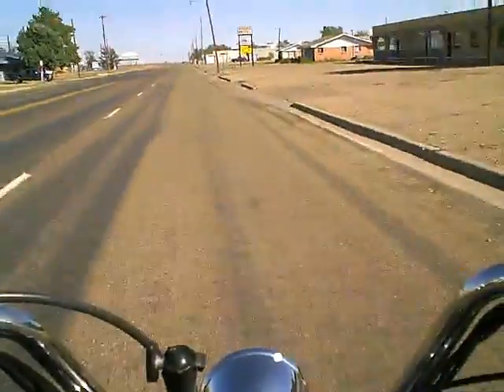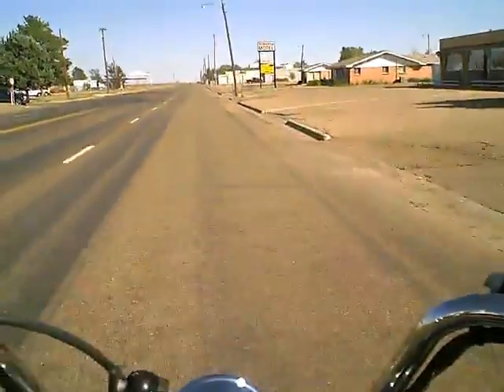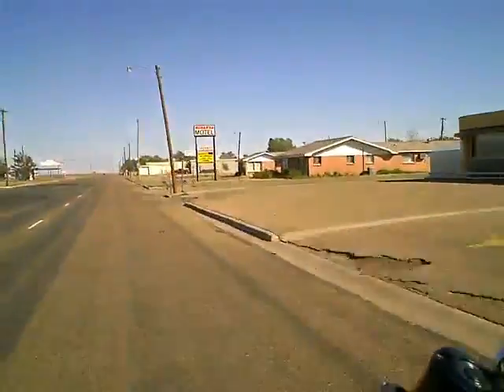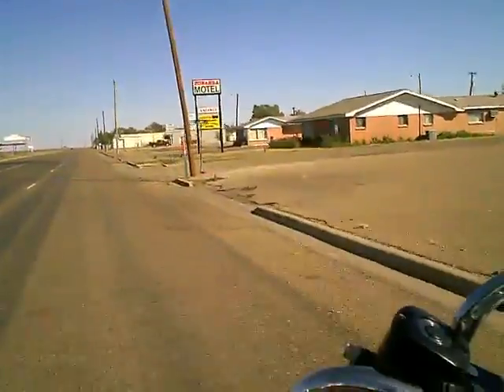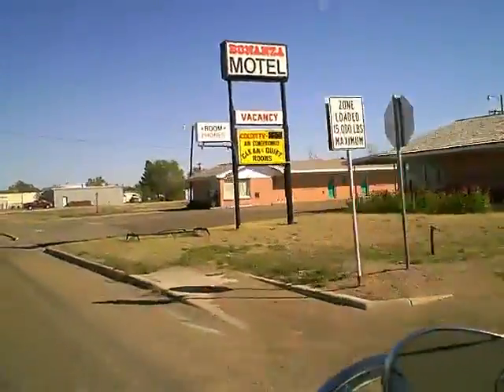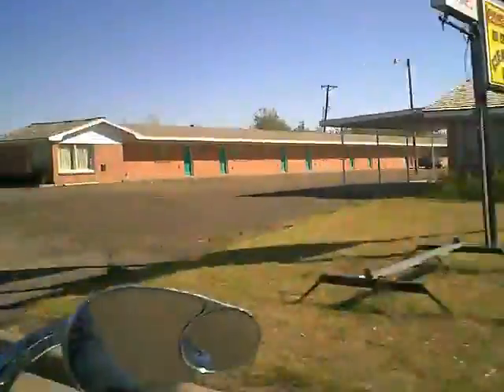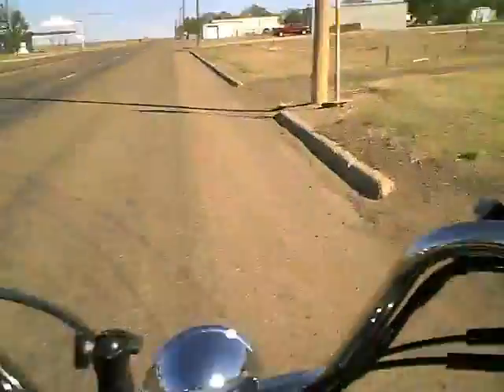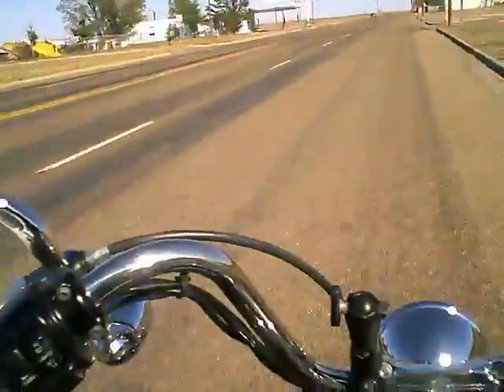Vega Texas and Old Route 66 Part 1 of 2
Old motels restaurants and gas stations from the 50s and 60s.